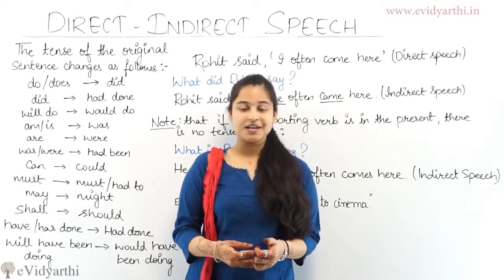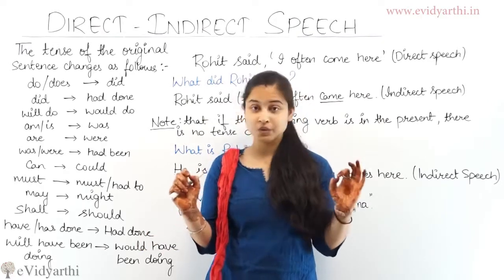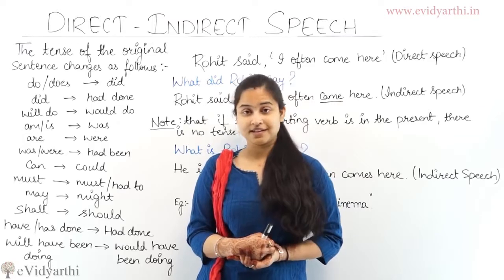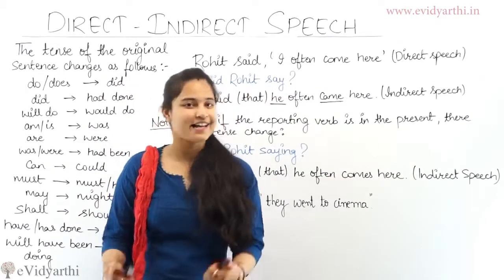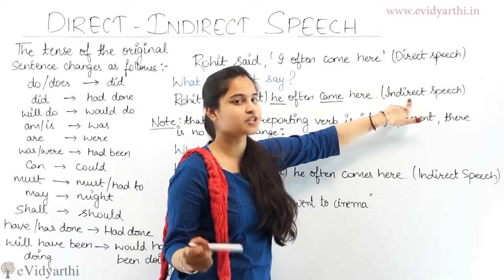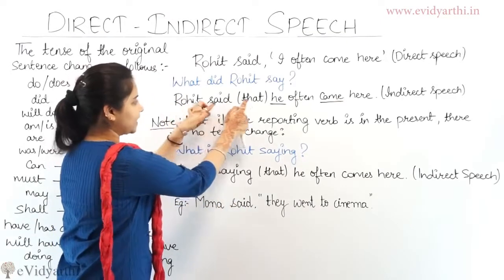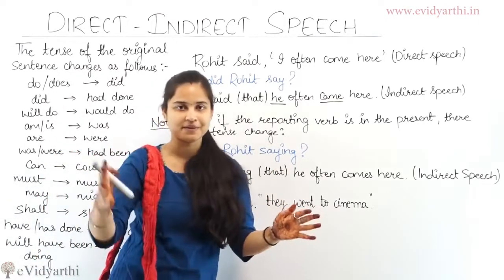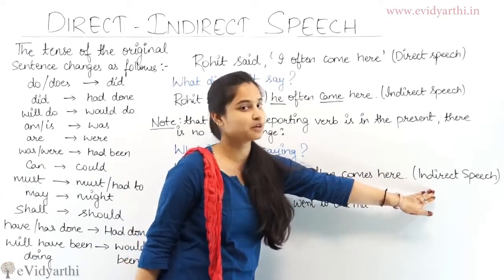Direct And Indirect Speech English Grammar